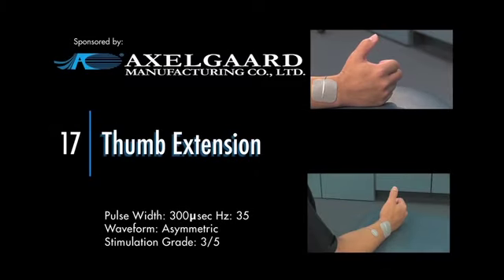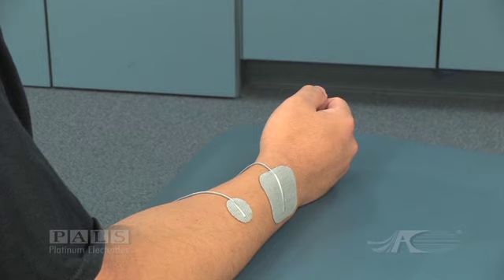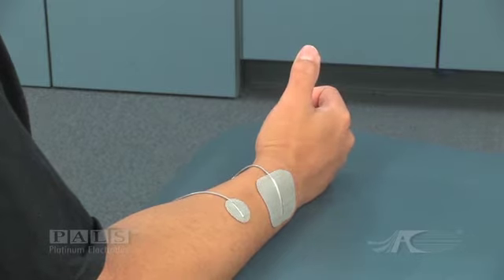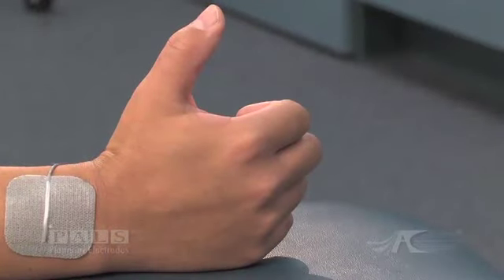Electrode Placement for Thumb Extension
Electrode placement for isolated thumb extension. The very small negative electrode is placed about two thirds of the way down the forearm over the extensor surface. The positive electrode is over the extensor tendons. Stimulation results in isolated thumb extension, which would be graded three out of five in a muscle grade.

You can view the full series on our YouTube